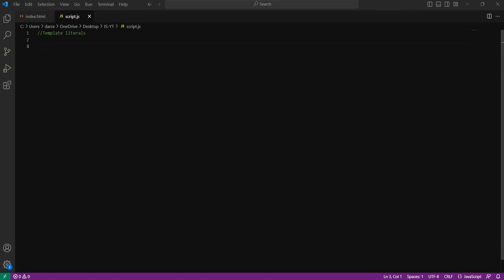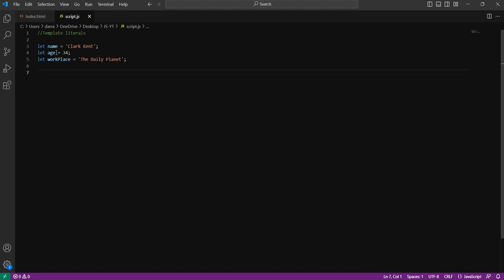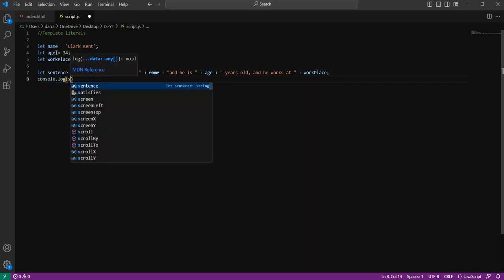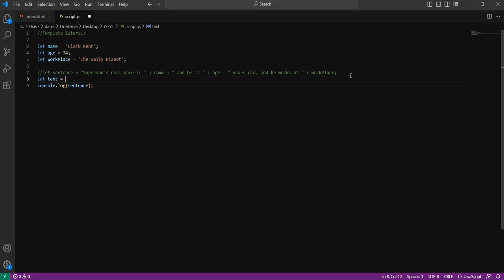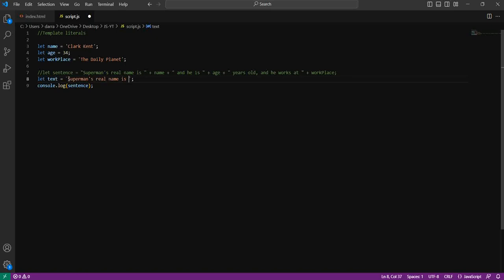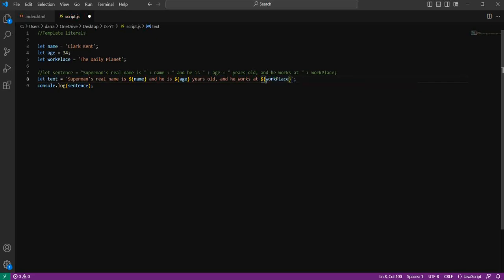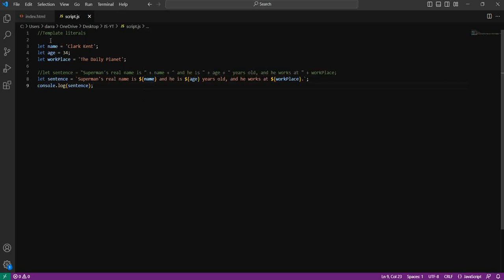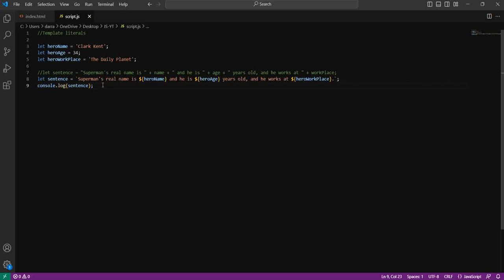JavaScript for Beginners - Template Literals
In this tutorial we will learn about templateliterals as we continue our javascriptforbeginners journey together!